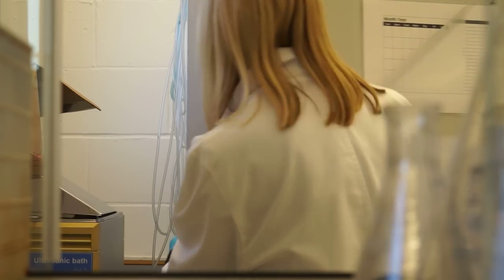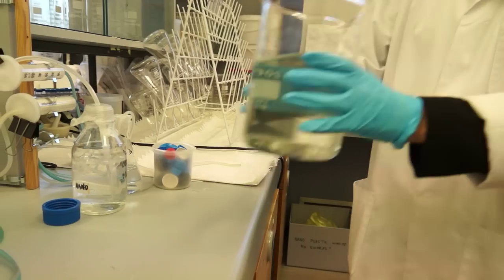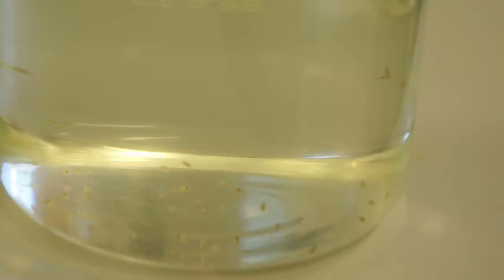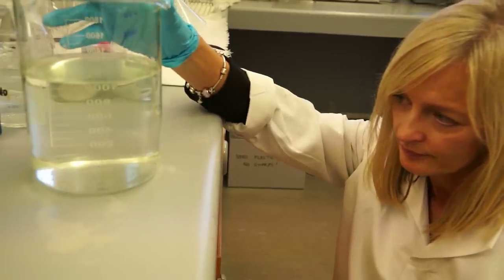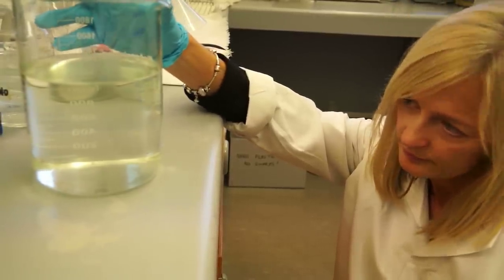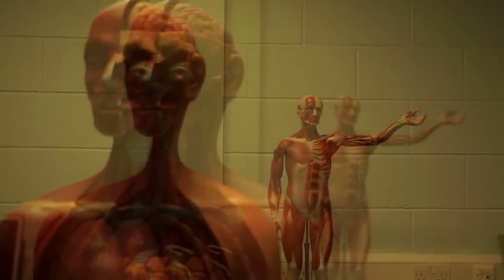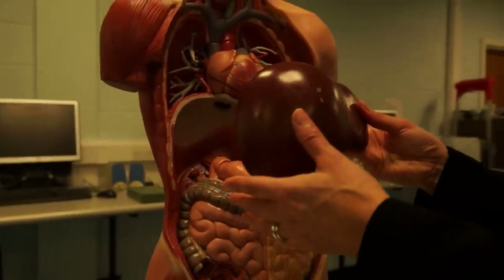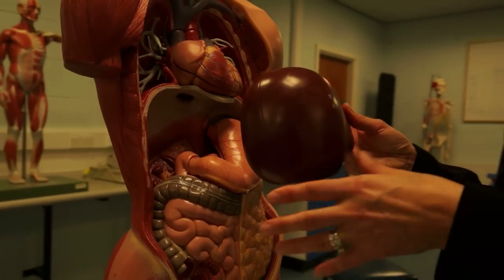Nanotoxicologist Vicki Stone Tells Us About Toxicology and the Science of Nanoparticles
Royal Society of Chemistry nanotoxicologist Vicki Stone does research into tiny nanoparticles found in everyday products. She researches how they affect the body and what that means for our health. Her work helps to identify particles and substances that can affect human health or cause disease.

There is a nationwide shortage of toxicologists and Vicki encourages anyone interested in developing their career to investigate toxicology as an exciting and rewarding field. She talks about the career opportunities it has provided, allowing her to  travel the world and meet people. Vicki works at the Herriot-Watt University in Edinburgh